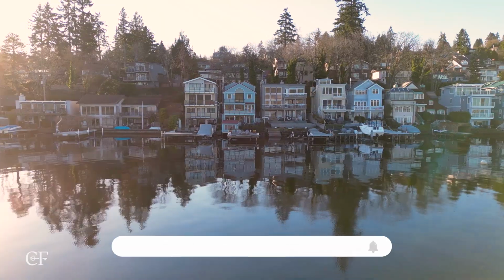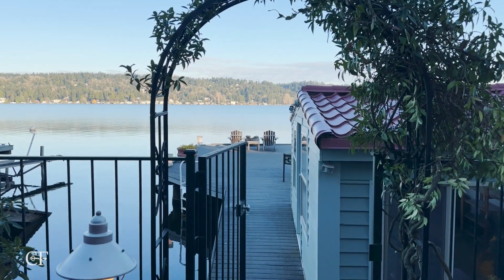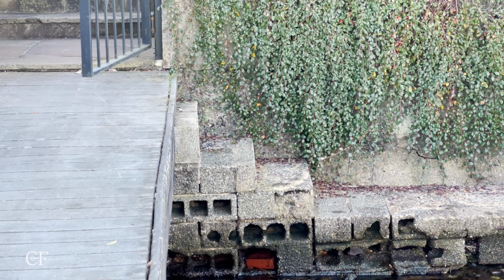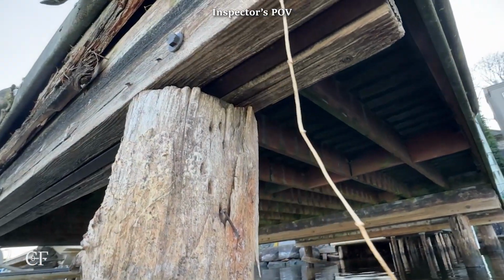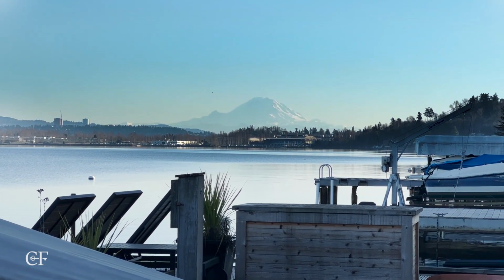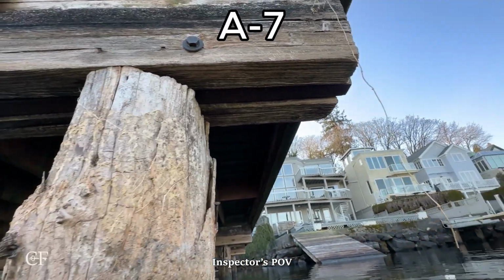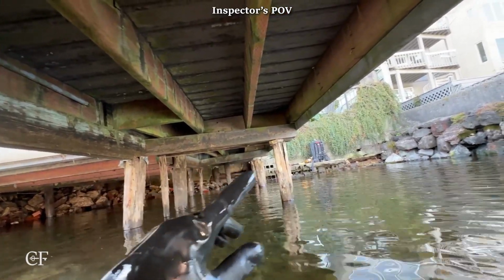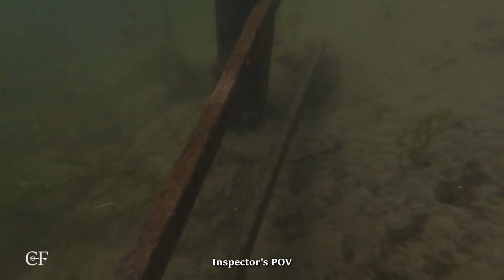Seattle Waterfront Homes: Dock Inspection Guide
Thinking about buying a waterfront home in Seattle? Join Cyrus as he walks you through one of the most critical steps in the process - a dock inspection! In this video, we take you through a real dock inspection in North Seattle’s Matthews Beach area, explaining what to look for and how to avoid costly mistakes.

🔍 What You’ll Learn in This Video:
✅ Why a dock inspection is essential when buying a waterfront property
✅ Key waterfront inspection points
✅ Common dock issues
✅ Difference between timber vs. steel pilings and how inspections vary
✅ Cost breakdown of dock inspections in Seattle

If you're buying a Lake Washington or Puget Sound waterfront home, don’t skip this crucial step! A dock in poor condition can lead to major expenses down the road.

This is in-depth information that we cover outside of our videos, like stats and data.

Coldwell Banker Bain Seattle
Cyrus Fiene Team, Seattle Real Estate Agents
Licensed in Washington State